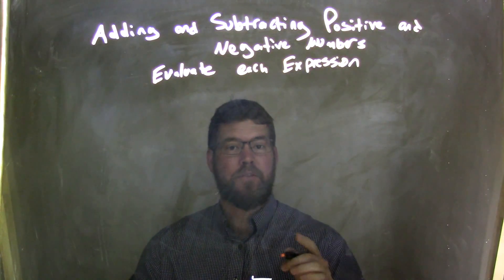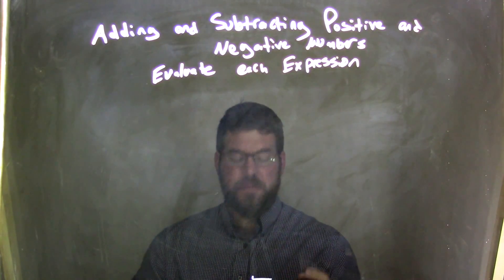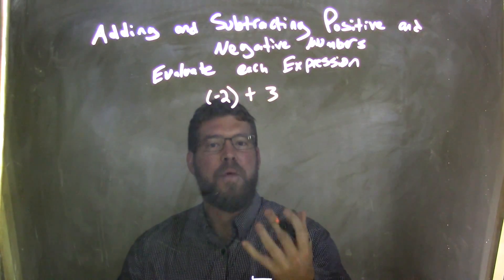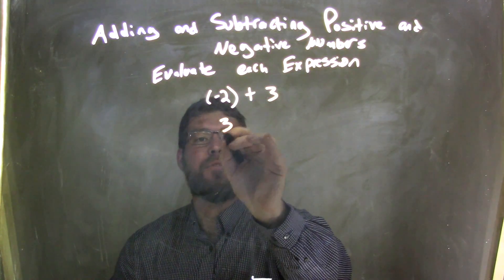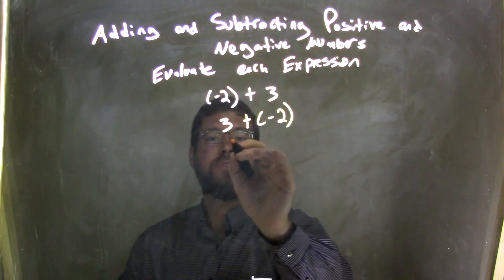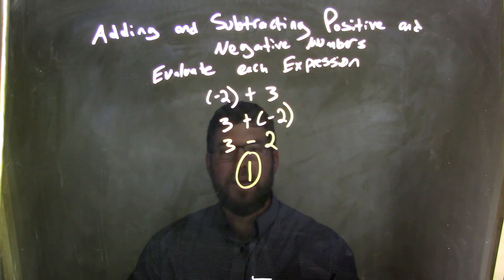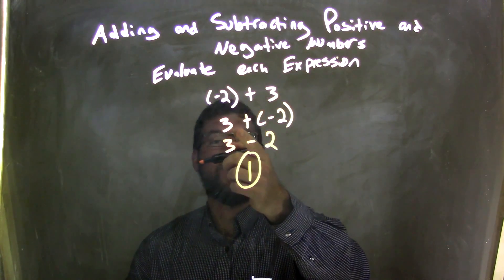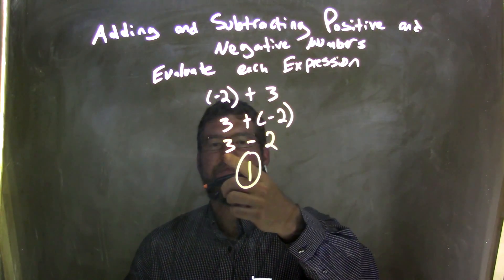Simplify (-2)+3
In this math video lesson on Adding and Subtracting Positive and Negative Numbers, I evaluate (-2)+3.